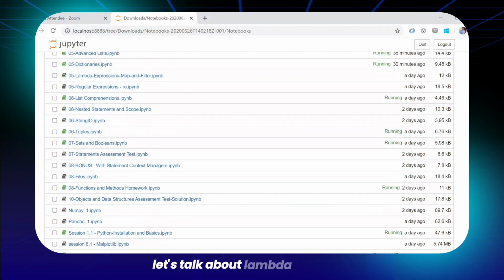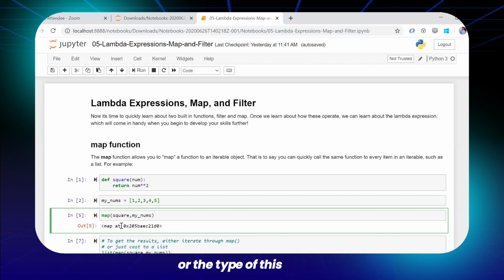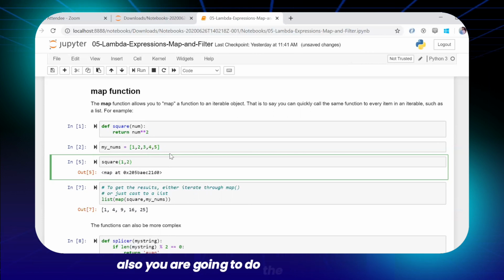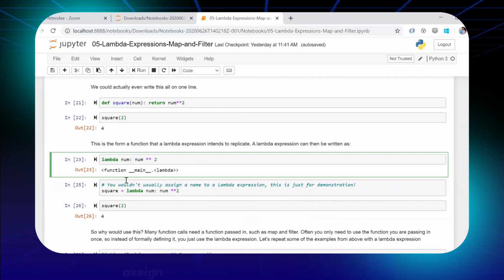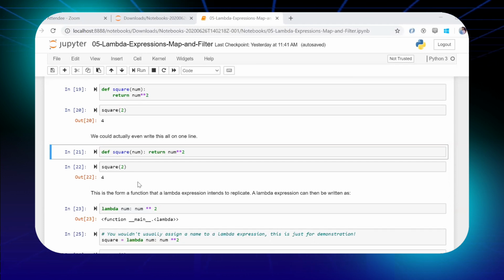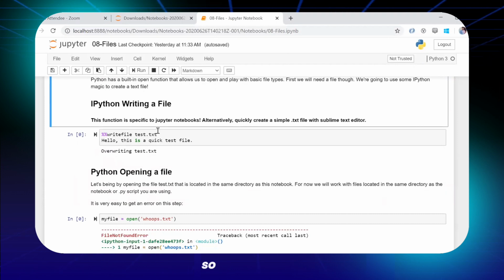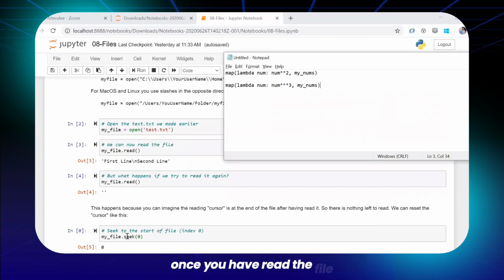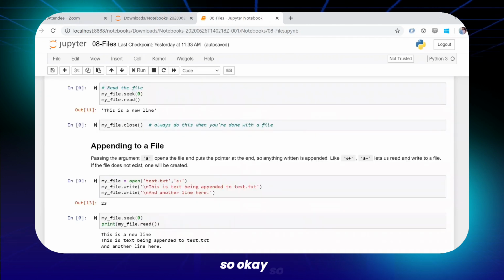Map, Filter & Lambda in Python | Python Basic Series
map, filter, and reduce help you process data efficiently using a functional programming approach in Python.
In this video, we explain map, filter, and reduce with simple, real-world examples.

You’ll learn:

What map, filter, and reduce are

How they work with functions and collections

When to use them instead of loops

Practical examples for data processing

This video is ideal for beginners and intermediate learners who want to write clean and efficient Python code.